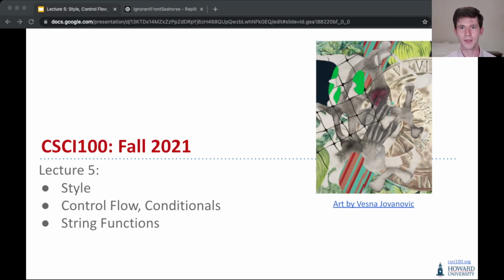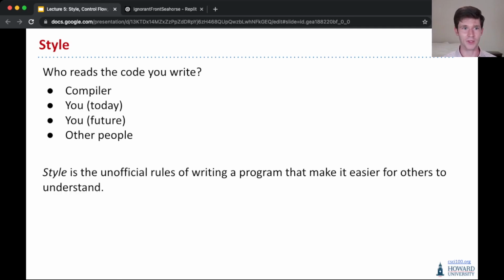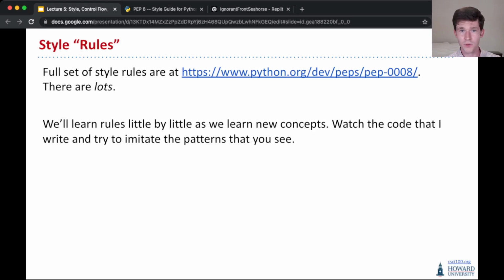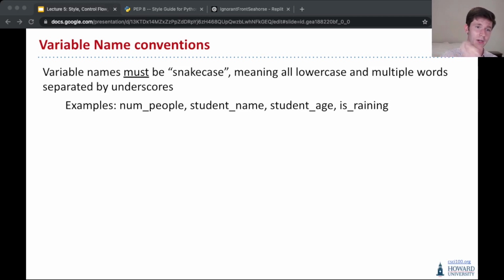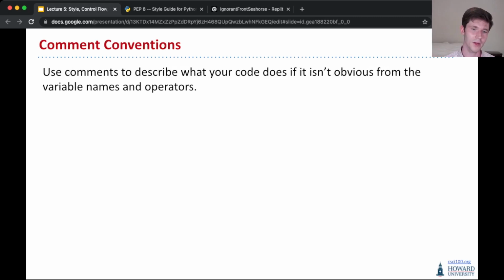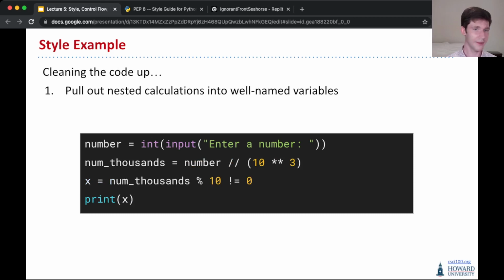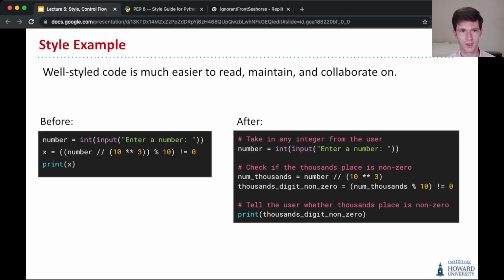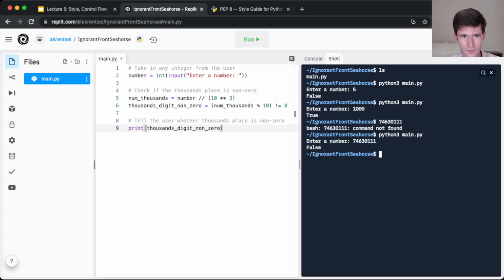CSCI100: Lecture 5.1- Style